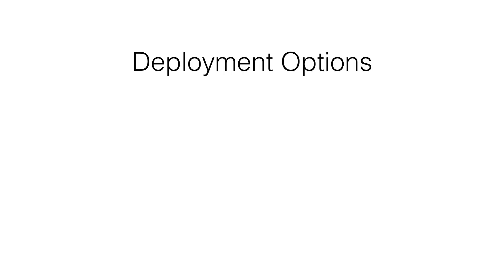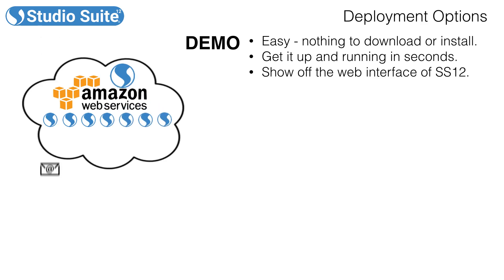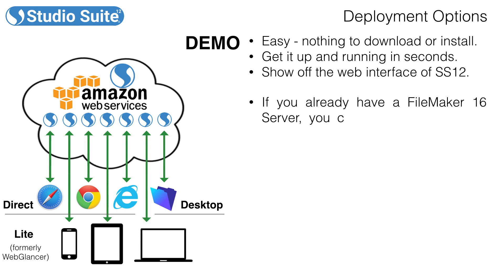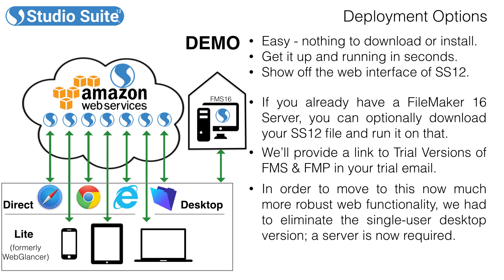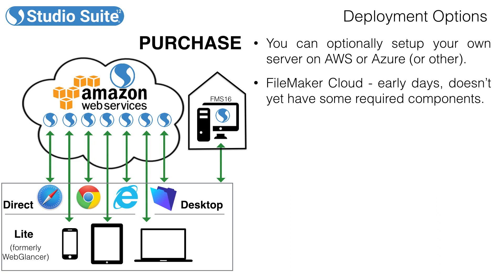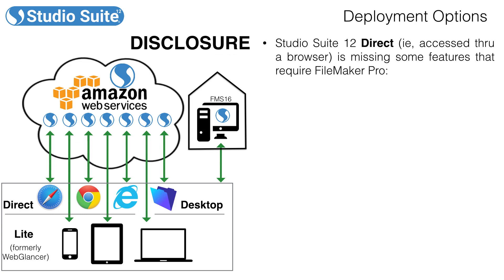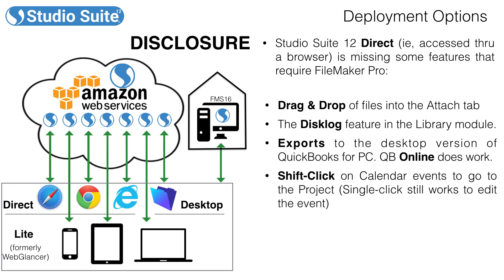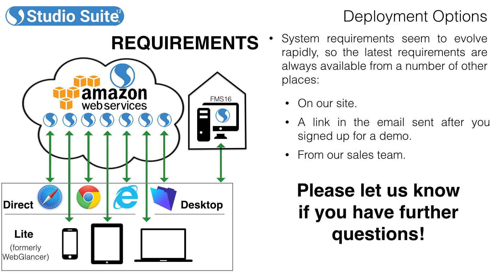Studio Suite 12 - Deployment Options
This video describes the various deployment options for Studio Suite 12.